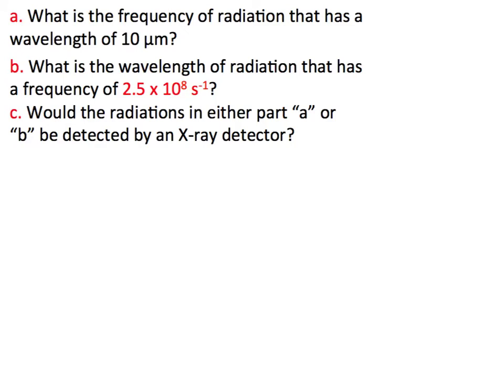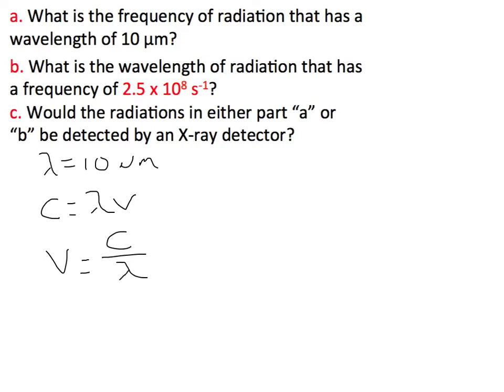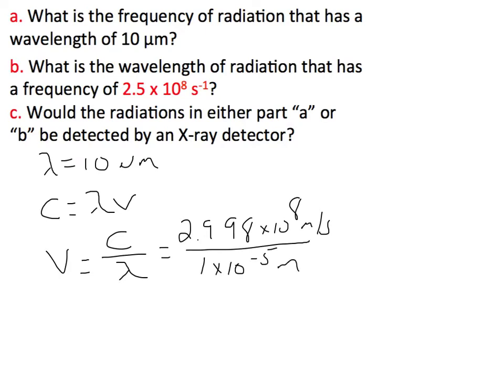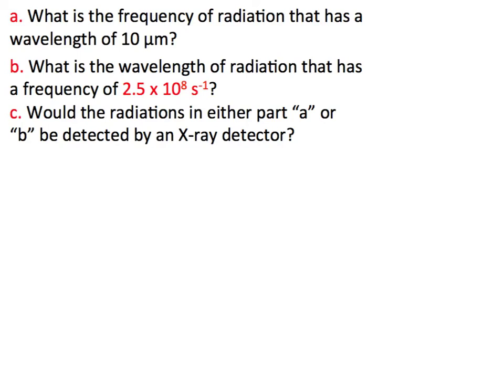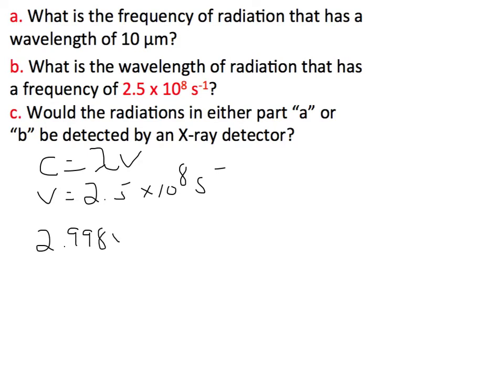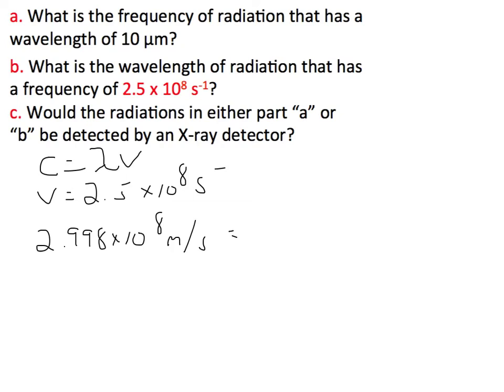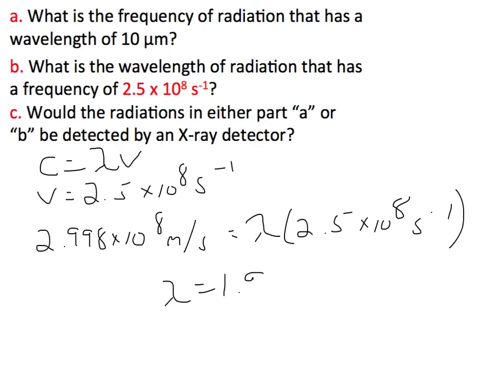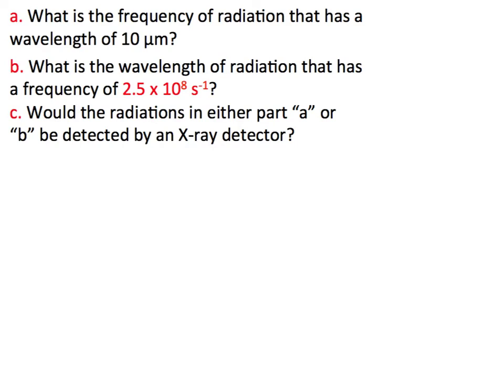Practice Problem 6.1